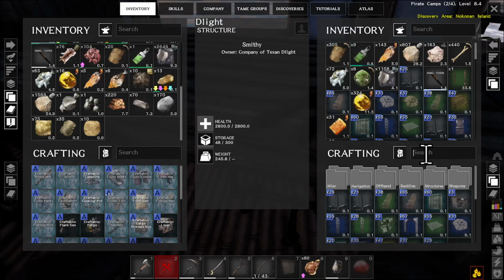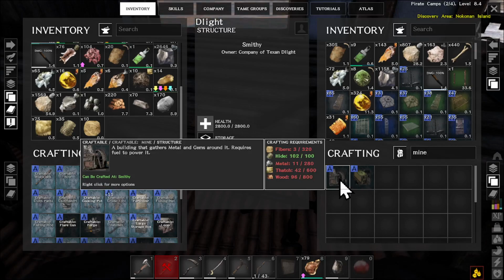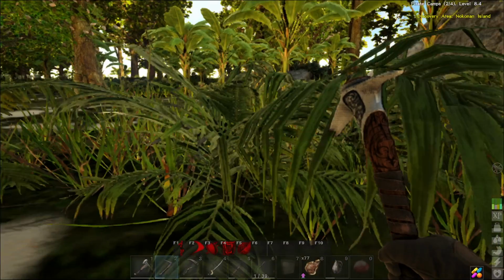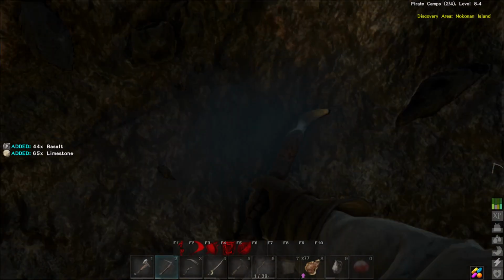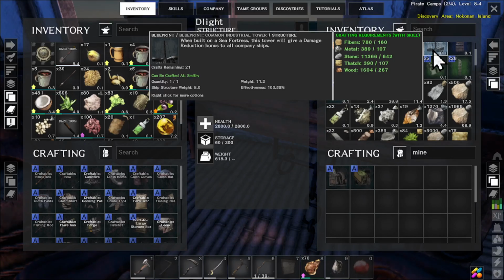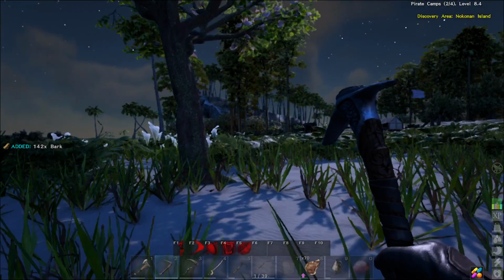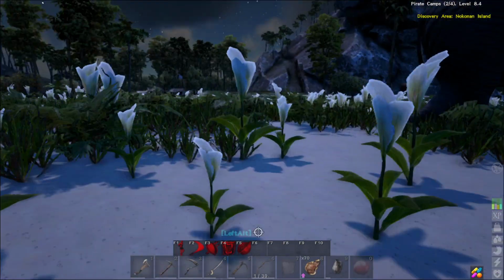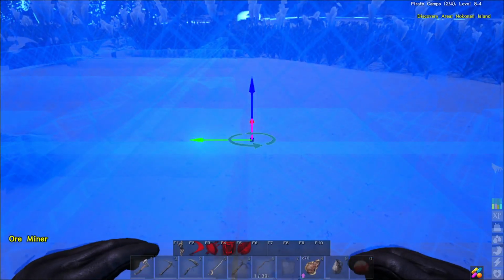Atlas Part 18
crashing the game by putting down a mine lol